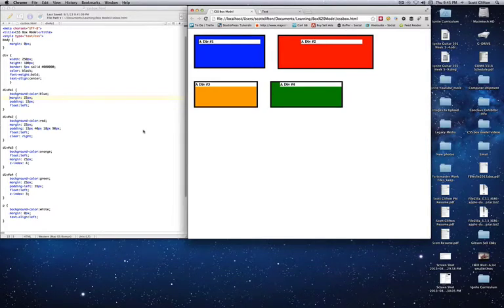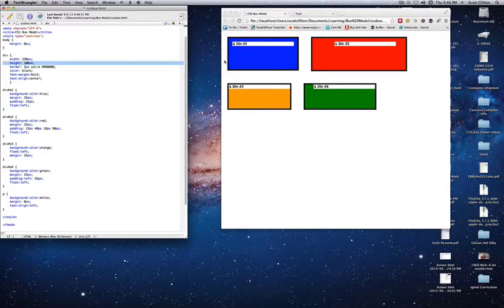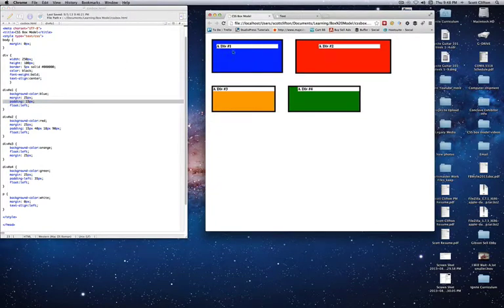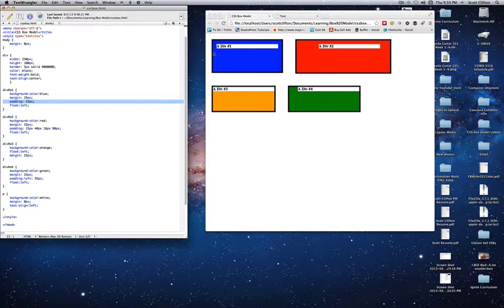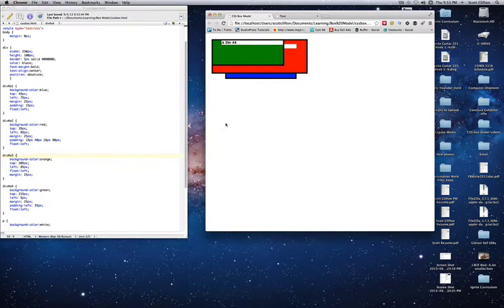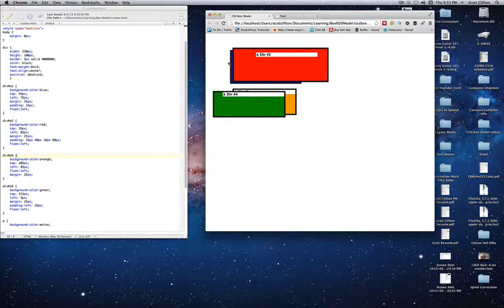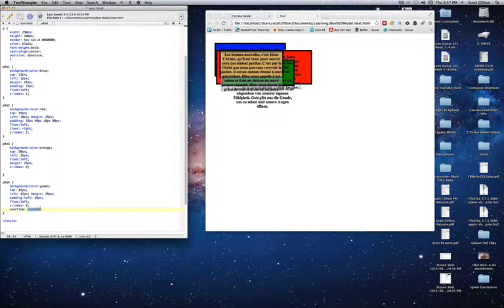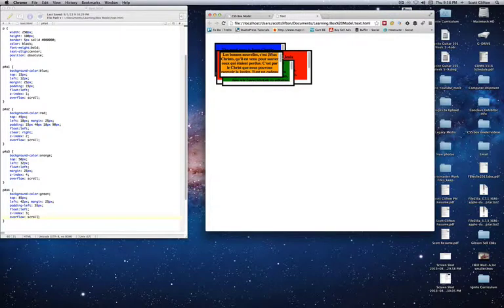CSS Box Model Part 5 - Putting it All Together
Learning the basics of the CSS Box Model - Part 5 of 5 puts everything together from what we've learned about content, padding, border, margin, alignment, floating, and clear properties plus the overflow property.